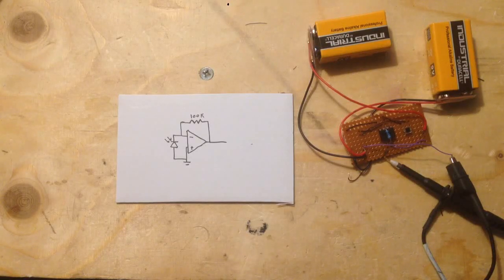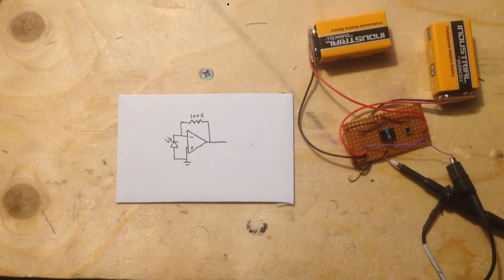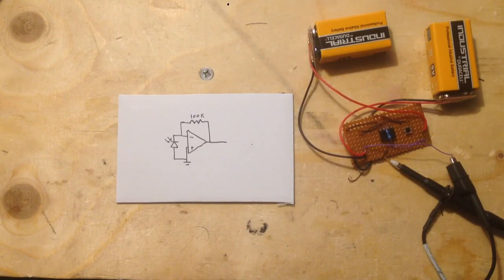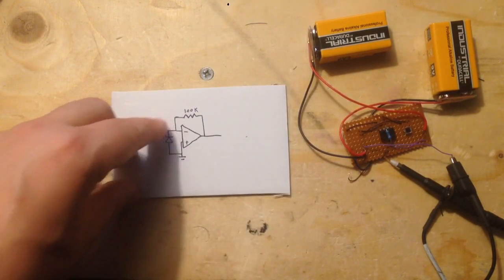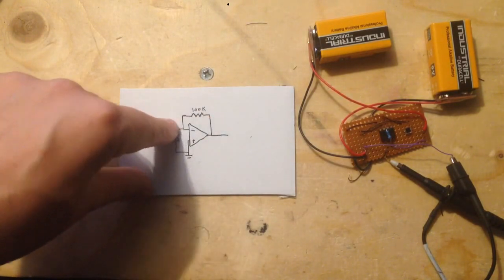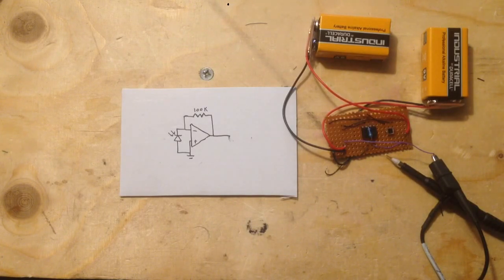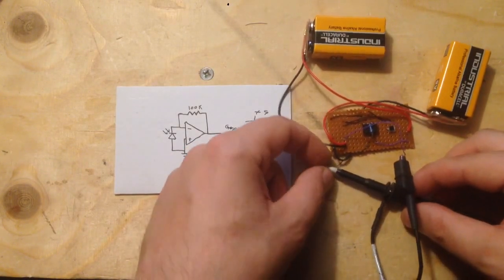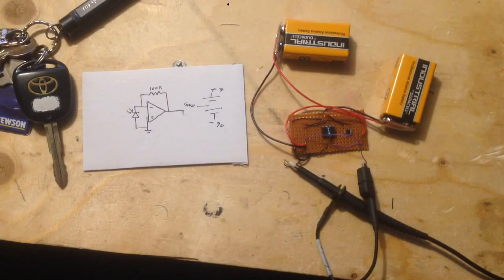#9 Photodiode Transimpedance amplifiers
I have a short blog post related to this video